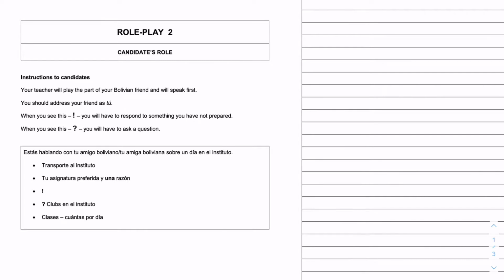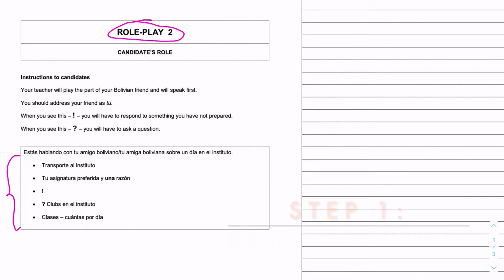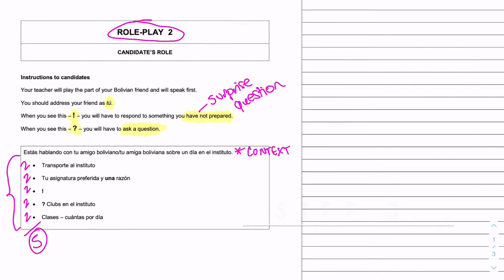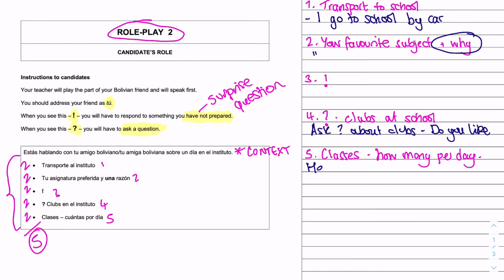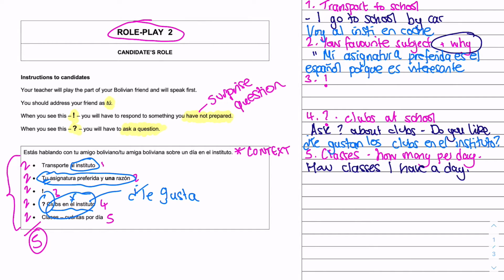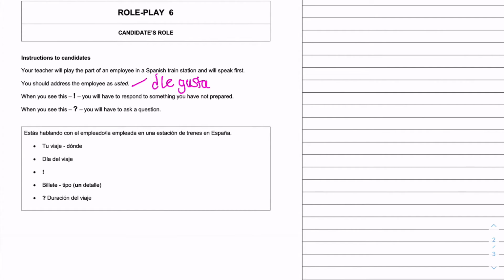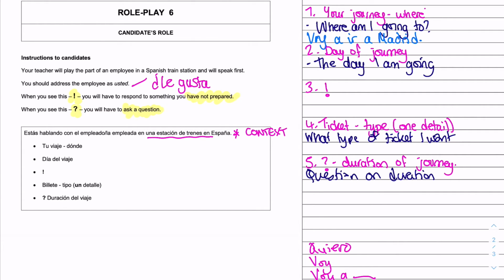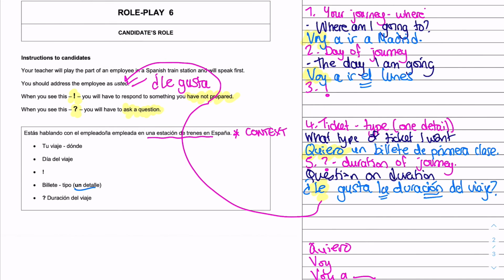AQA ROLE-PLAY FOUNDATION - HOW TO PREPARE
A quick guide on how to prepare for the role-play section of your speaking exam. Useful for students of higher-tier, too.